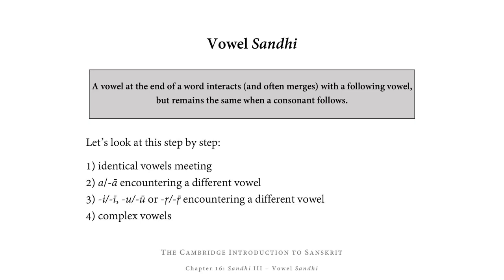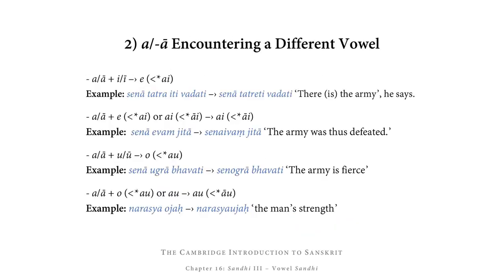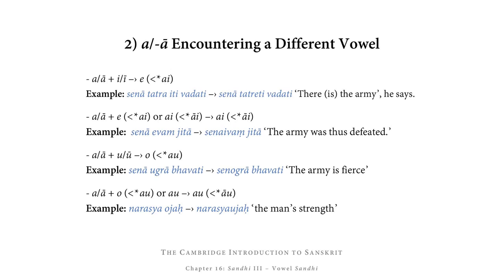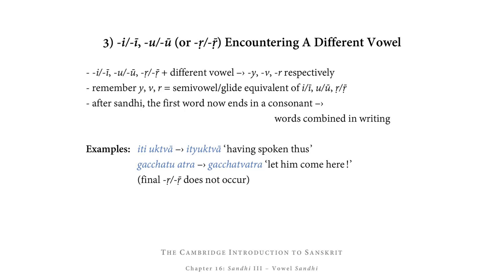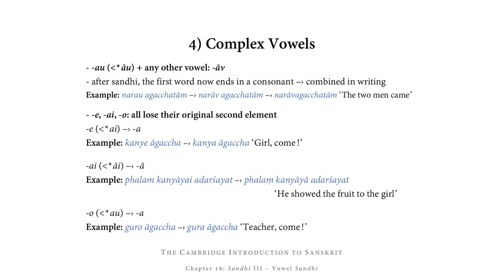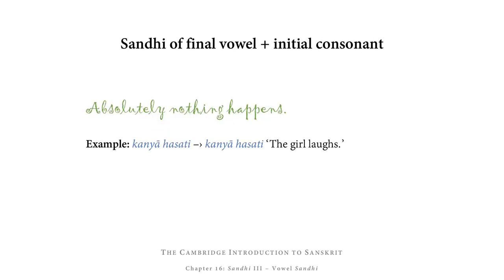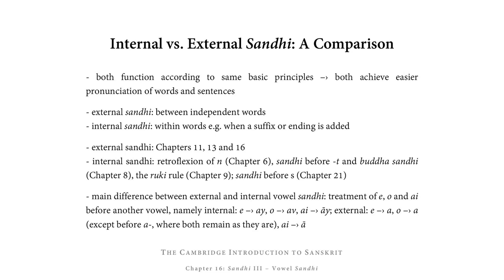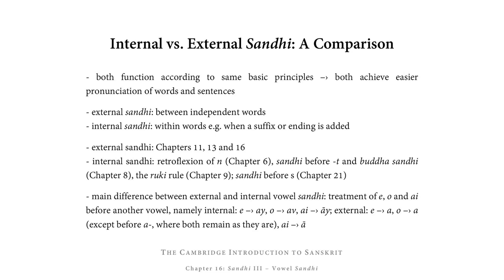Chapter 16 - The Cambridge Introduction to Sanskrit